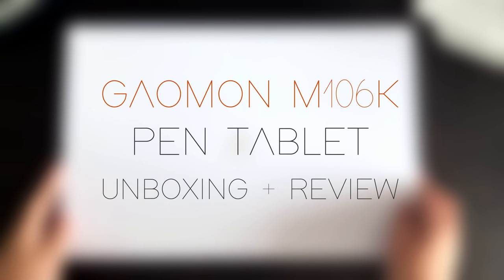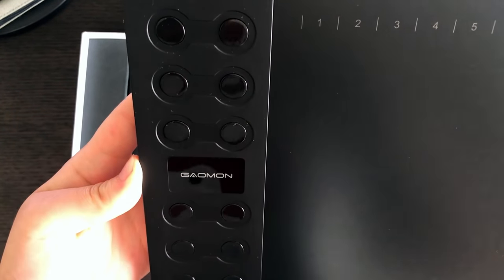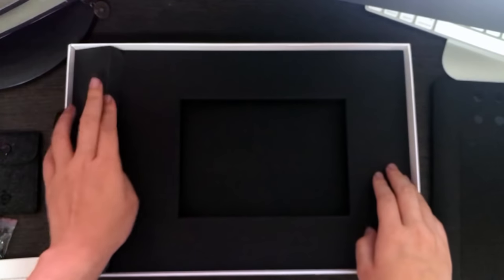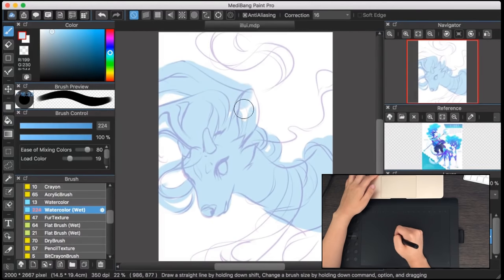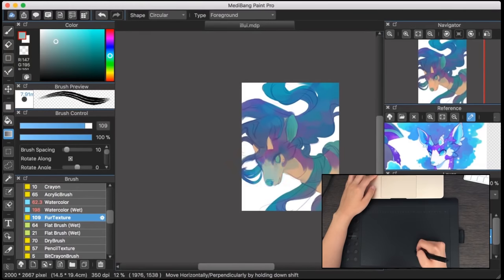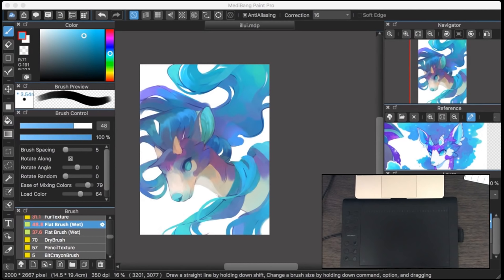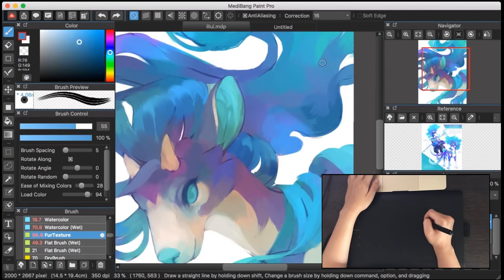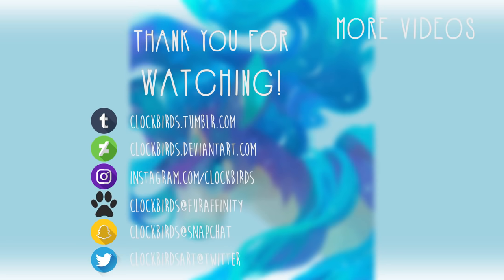GAOMON M106K Graphic Tablet | UNBOXING & REVIEW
Here's a little bonus video for you guys this week! The tablet company Gaomon were nice enough to send me one of their pen tablets to unbox and review! This was super cool, especially since I'm still such a smol channel, I didn't think I would be offered products to review yet *u*

As I mentioned in the video, I have a blog post up on my Tumblr if you wanted a clearer, written out review.

This was also a great opportunity to do a test run for future voiceover tutorials. For this video I was using the internal mic on my computer to record. Please let me know how the audio quality is and whether its coherent! I haven't had too much practice recording yet, so I'm still learning OvO

Gaomon Links

Music Credits

Tools Used

I used a free digital art program called Medibang Paint Pro to do most of the drawing, and then exported the file to Photoshop CC to make the final colour adjustments. If you're ever on the look out for a really awesome and easy to use digital art program I really highly recommend Medibang! It features a ton of awesome brushes and supports a lot of the basic features that digital artists need *u* I'll have a link down below to their website!

FAQ

How long did this take?
It varies! If it's a five minute long video, then between 3 to 4 hours. If its between 7-10 minutes, it was probably a bigger piece which can take anywhere between 10-15 hours.

Where did you get the flat brush?
That one's from the Medibang cloud (click the little cloud shaped button with the arrow at the bottom of box with the list of brushes). There you will find all the additional brushes made by Medibang - plenty of gems to download and test out.

Where did you get all these brushes and textures from?
They're from a mix of stuff! Some of them are made by other artists and you can easily find them just by typing in 'medibang brushes' or 'firealpaca brushes' into Google. Some are brushes that I made myself. Some are actually Photoshop brushes! You can import most Photoshop brushes into Medibang by downloading an ABR Viewer. Since most Photoshop brushes are in the .abr format, you can use the program to view all of them and convert them into .png files. Once you've done that just click and drag the brush image into the Medibang brush list and you'll have a new brush to play with!

You can find most of the brushes I have just by doing a Google search. Please give this a try before asking me for specific brushes! I really don't have the time to answer all the questions I get :)